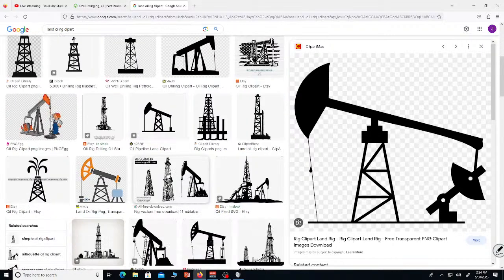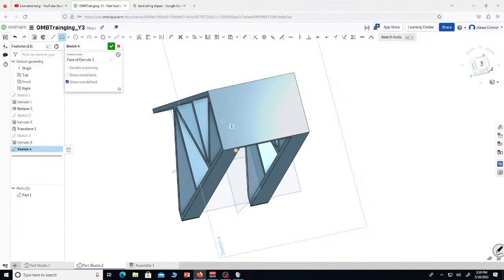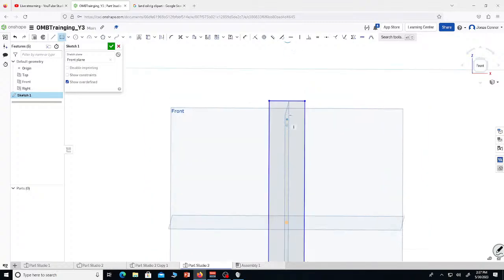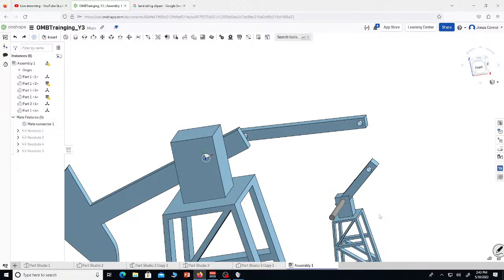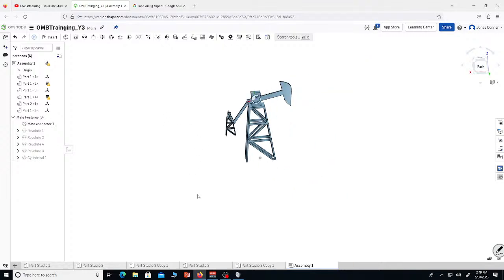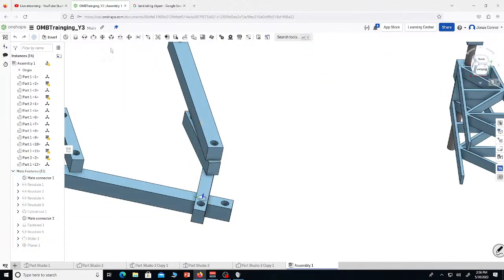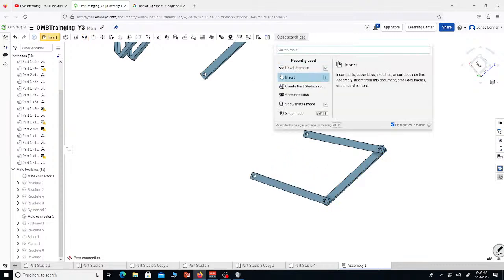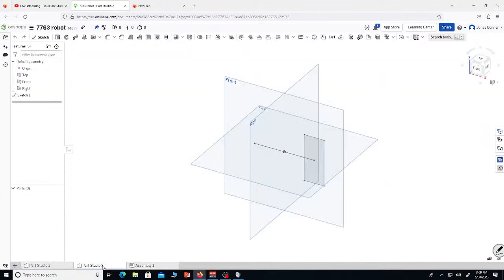Jonas's CAD CLASS; EP.3; Intro to Assemblies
We go over some 3D modelling stuff, then begin to discuss mating and making simple assemblies and editing said assemblies.